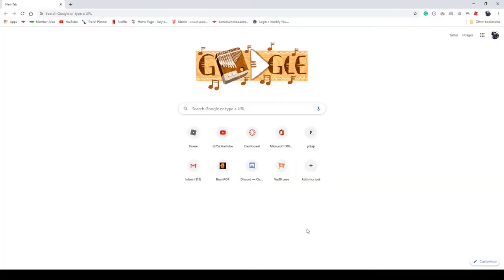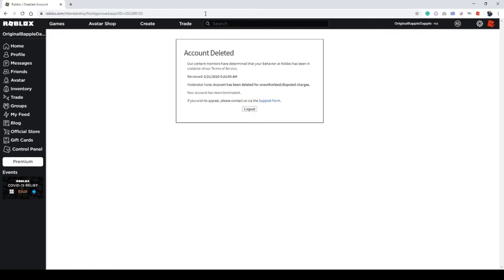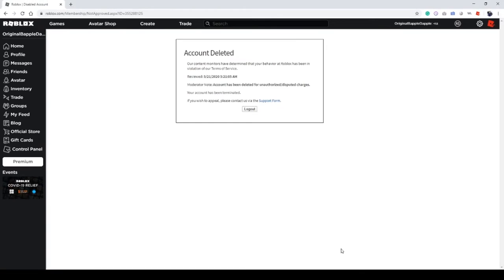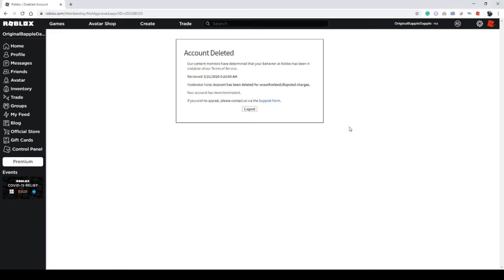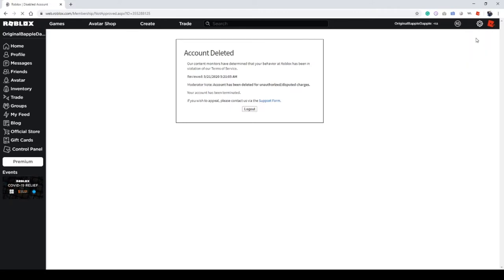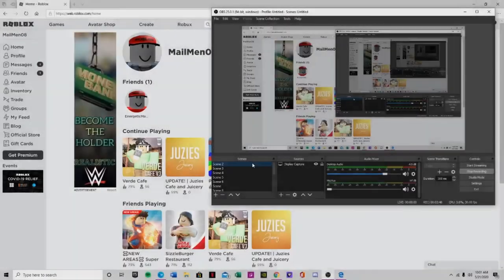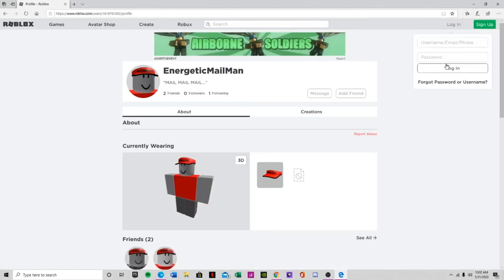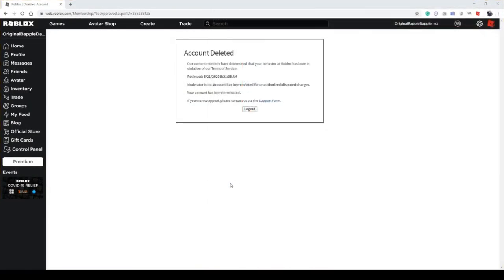Something Happened... (Account Terminated)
Hey guys, just watch the video, I'm not in the mode to write a description...